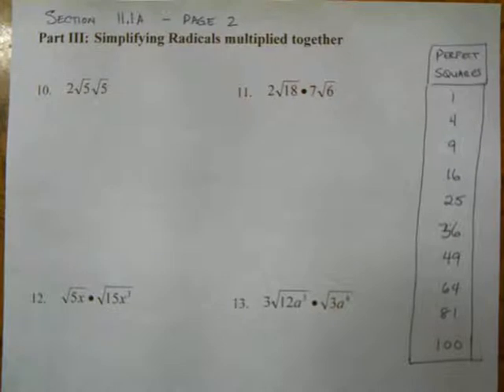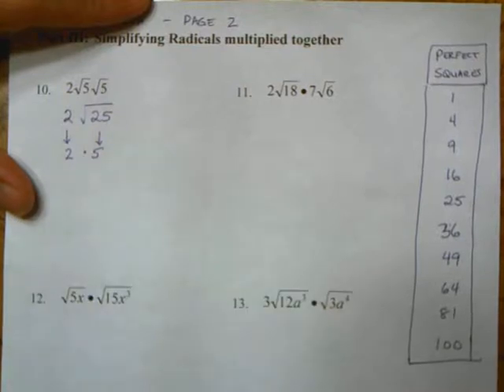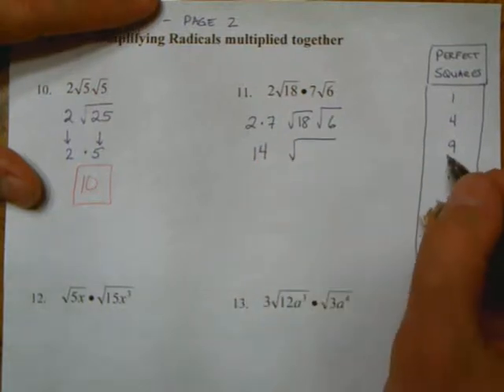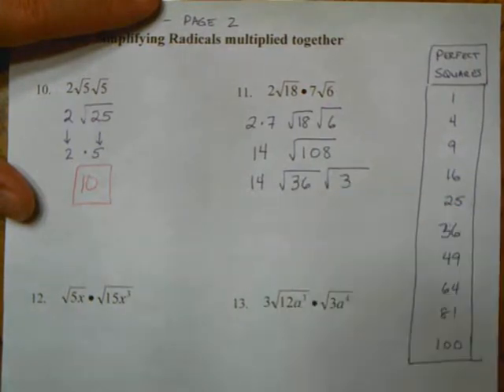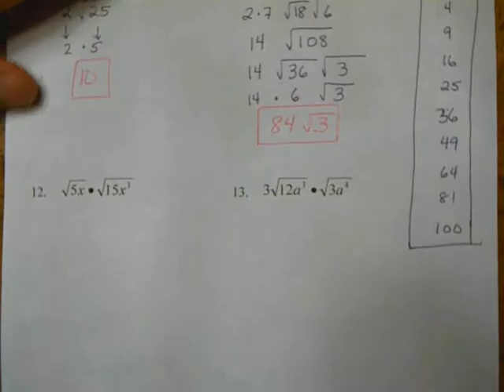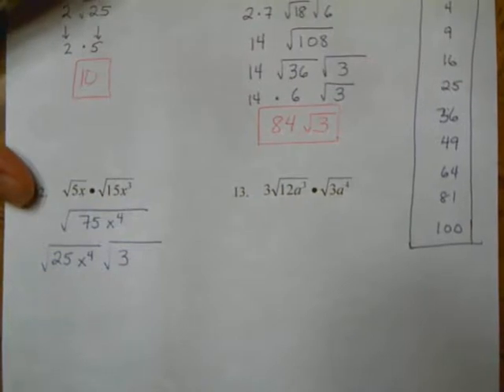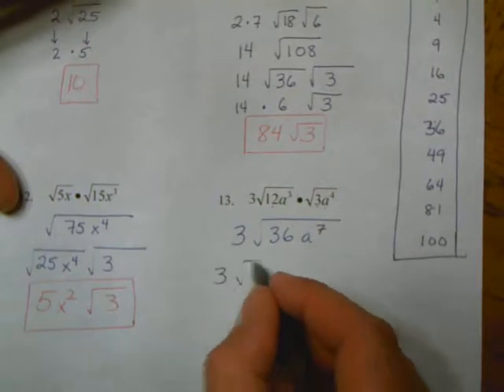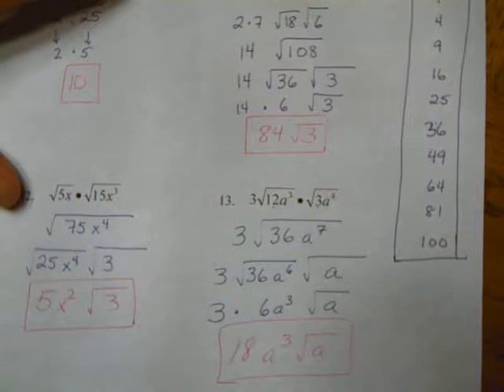Algebra I - McDonell 11.1a Notes Part 2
Simplifying Radicals involving Products - Combining radicals first and then simplifying the resulting product